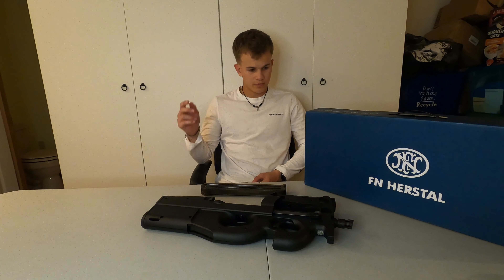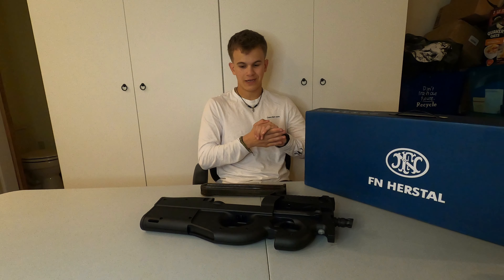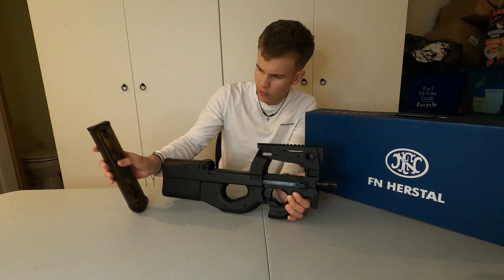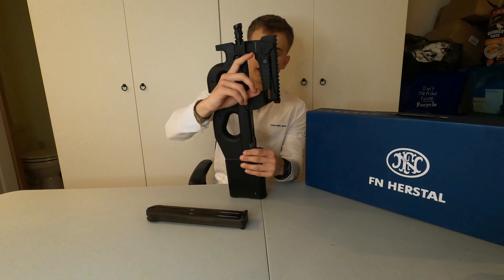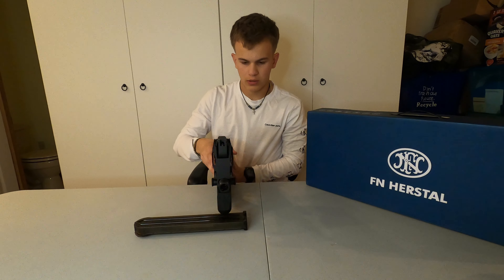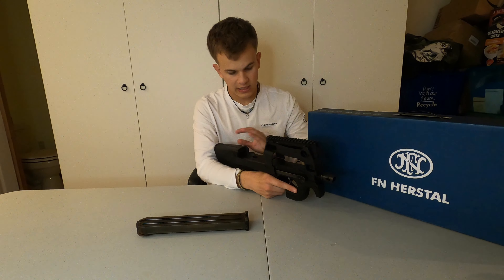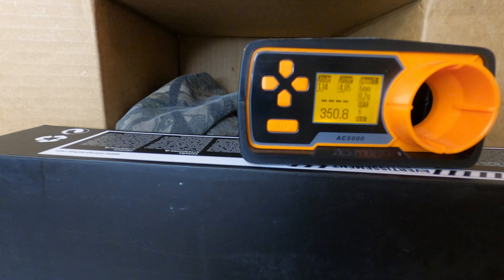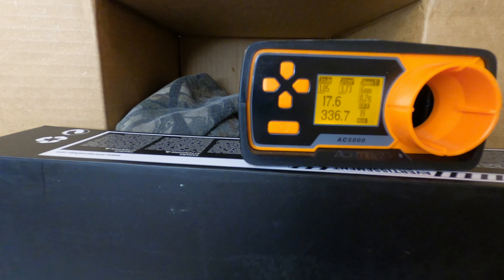Krytac P90 Review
Review of my new p90! sorry about my dog barking a lot in the backgroud, but its whatever